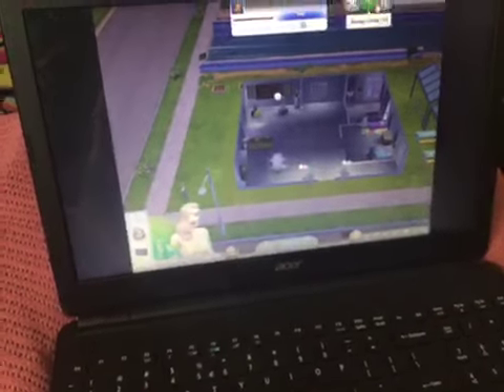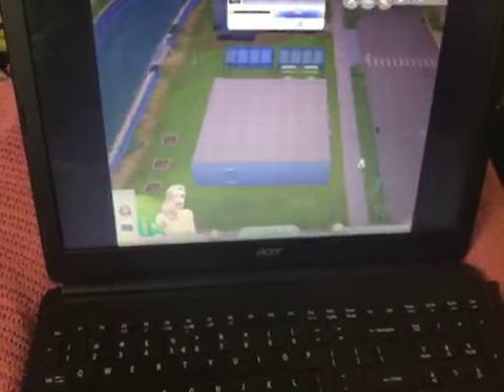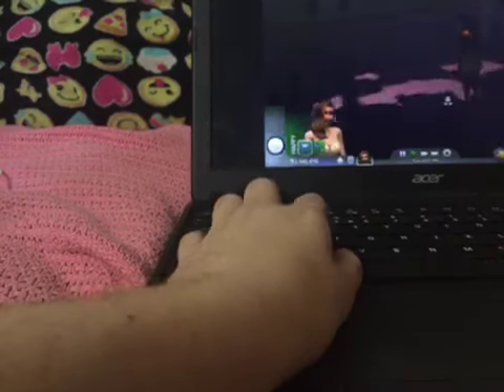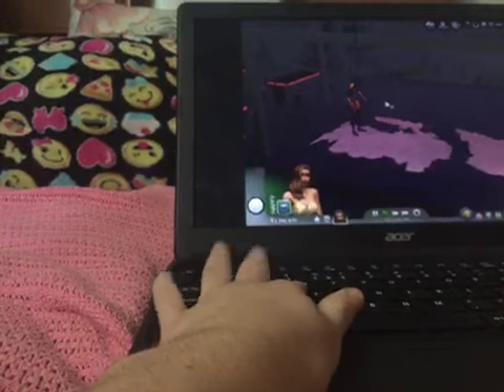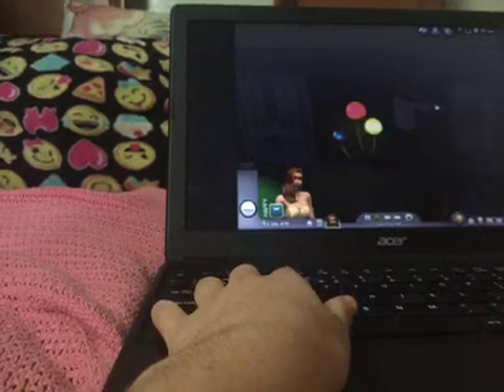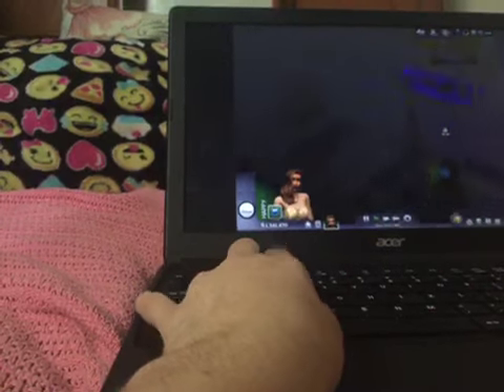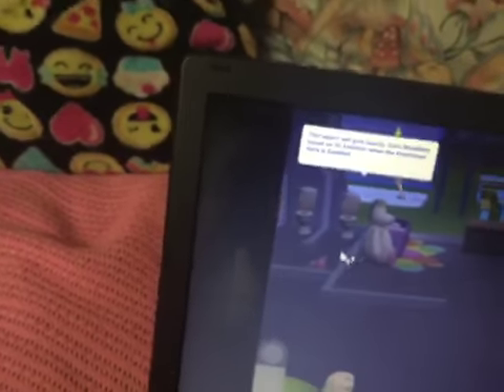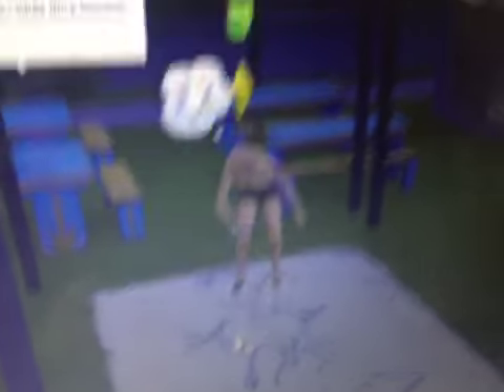Daycare Tour and sorry for the bad lighting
Sorry guys for the bad lighting I’ll do a part two and I won’t be filming on this weekend thursday so today is my last day of filming of the week  until Sunday  Afternoon and never forget to be nice to each other bye-bye